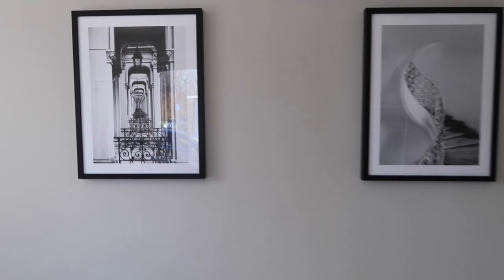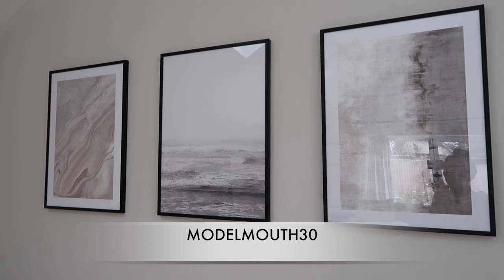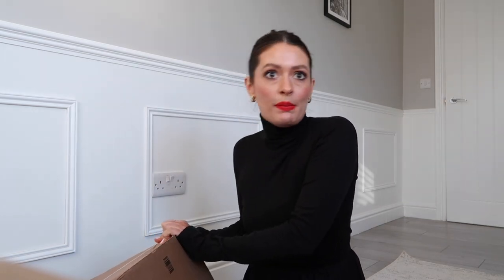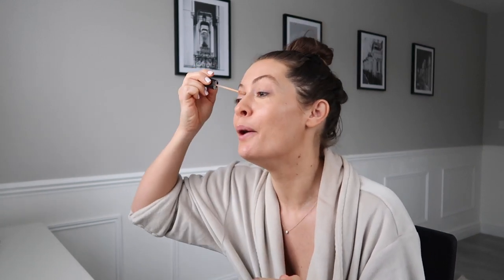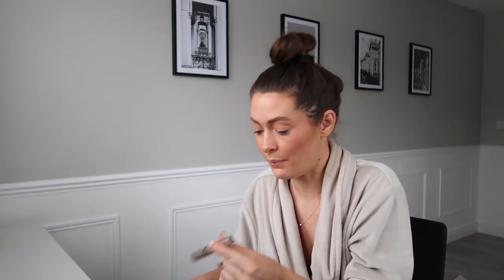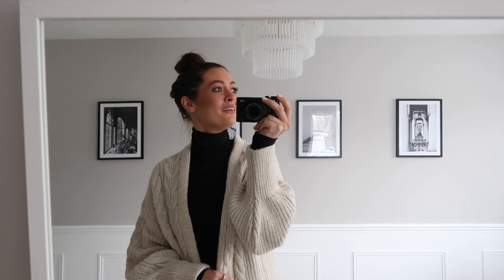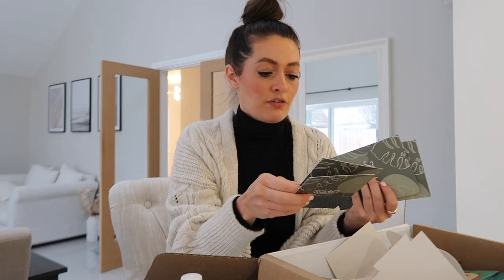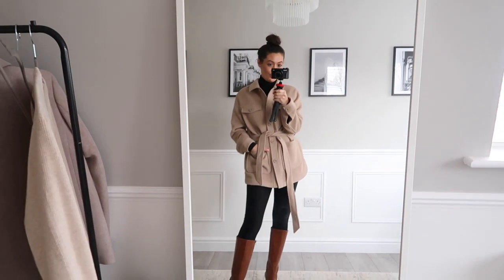HOME UPDATES & OTHER STORIES HAUL & 10 MINUTE MAKEUP GET READY WITH ME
LONG CARDIGAN

CAMEL CARDIGAN
BLACK LEATHER BOOTS

NARS LIPSTICK

MOISTURISER MENTIONED